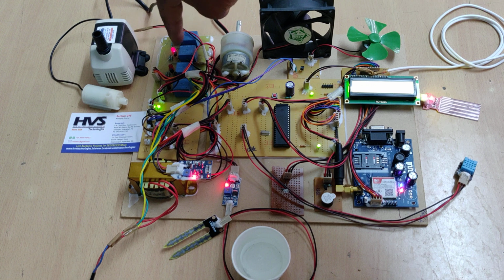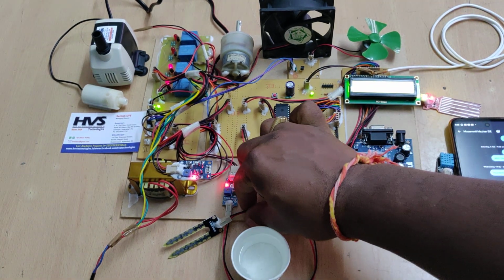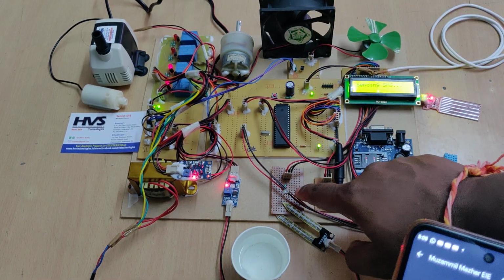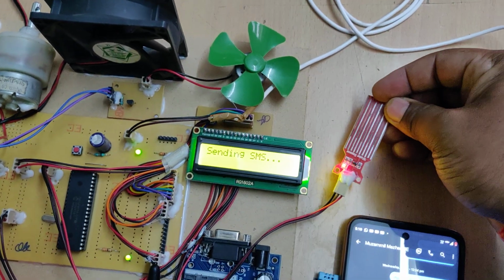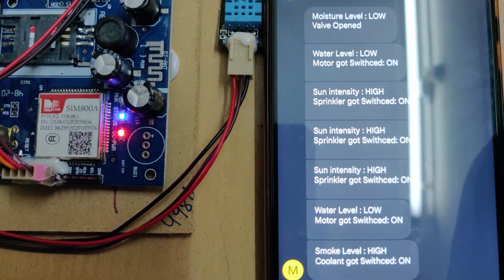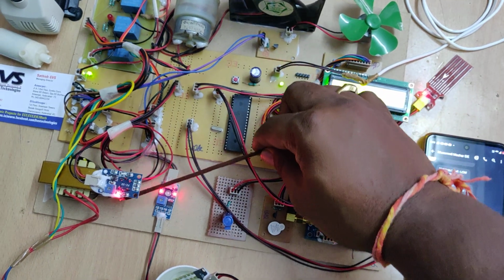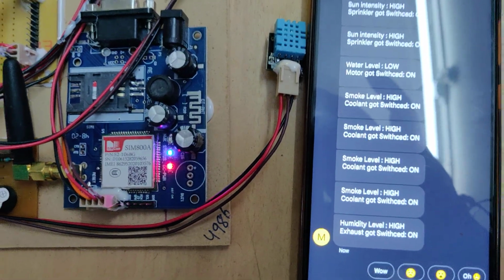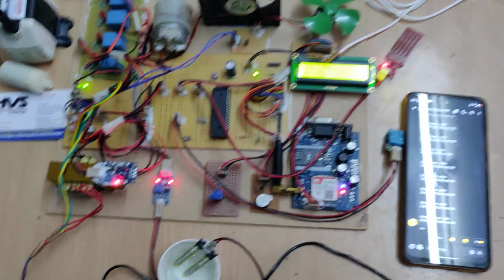Control of Environmental Parameters in a Green House with SMS alert. DHT11, Water Lvl,GAS, Moisture